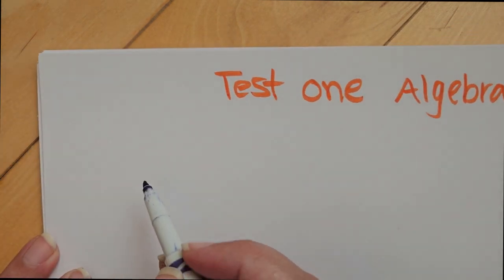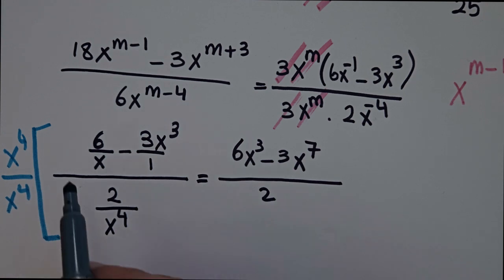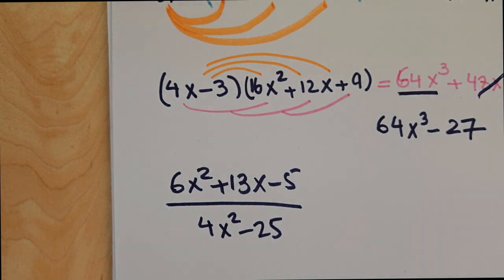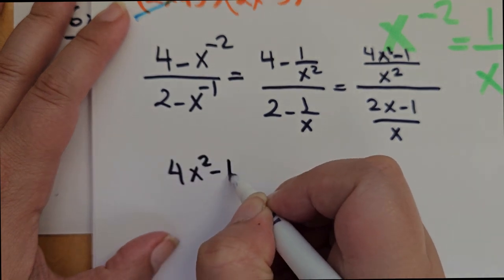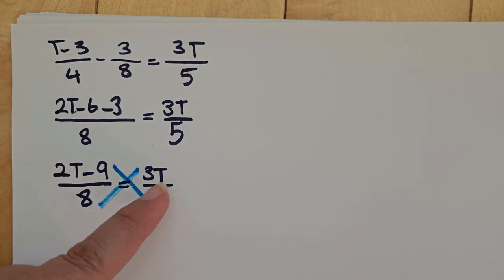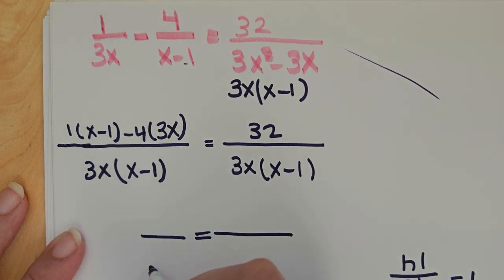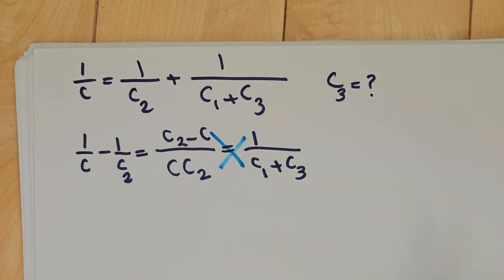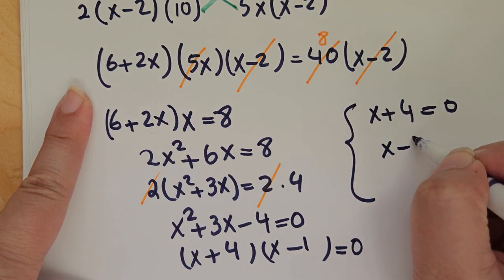Test One Solution